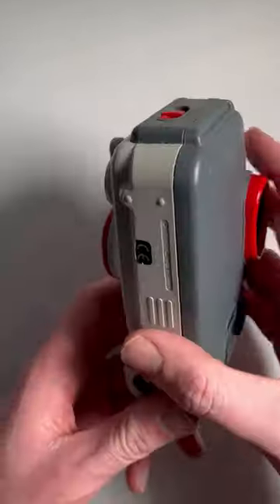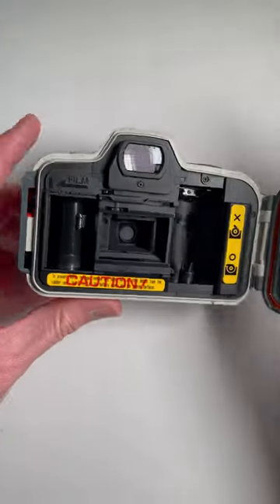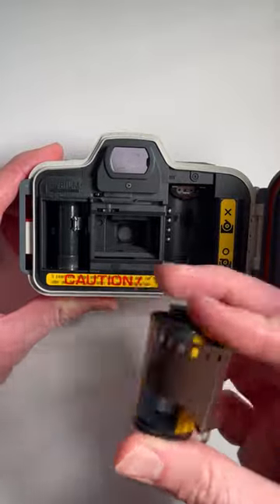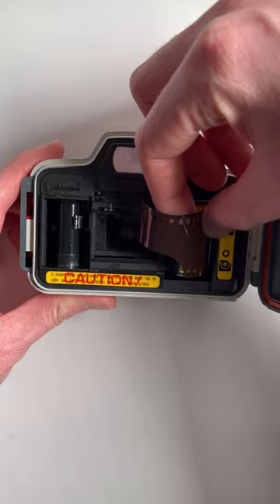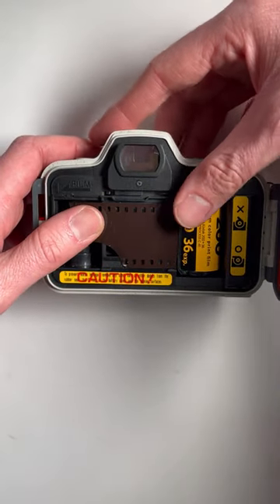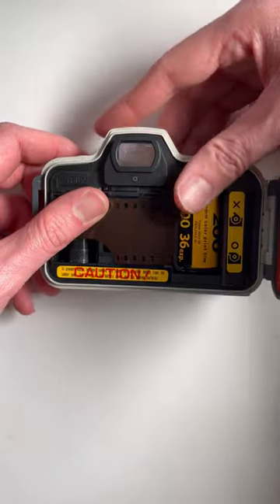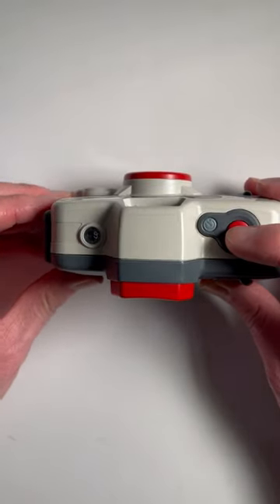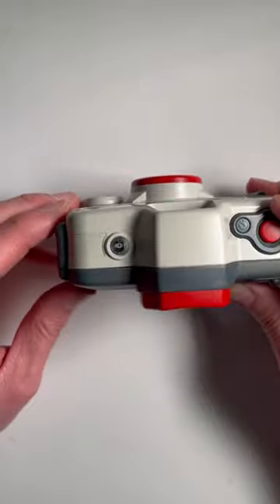Loading the Canon Sureshot A1 with 35mm film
Loading the Canon SureShot A1 35mm Point and Shoot Camera.

If you have any questions please leave them in the comments and i will get back to you with an answer.